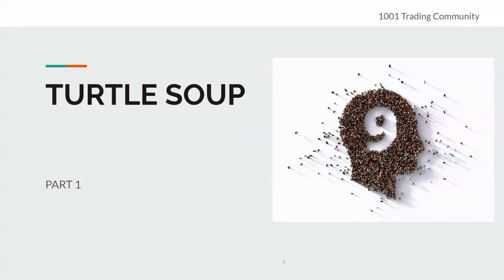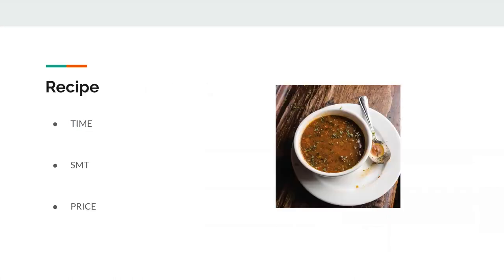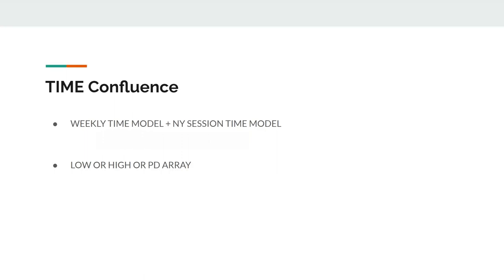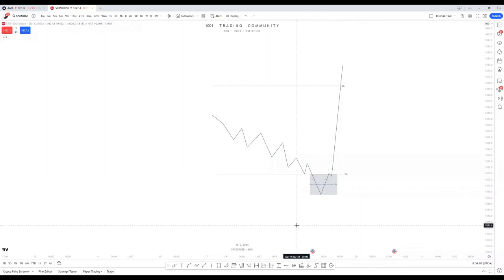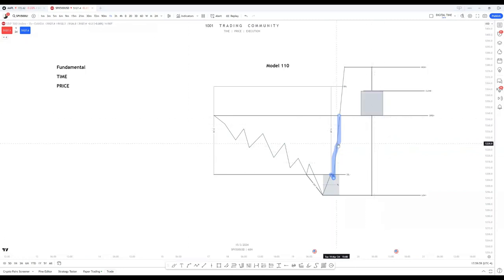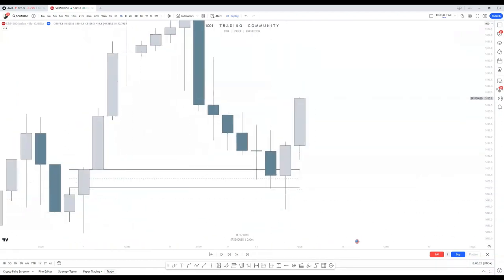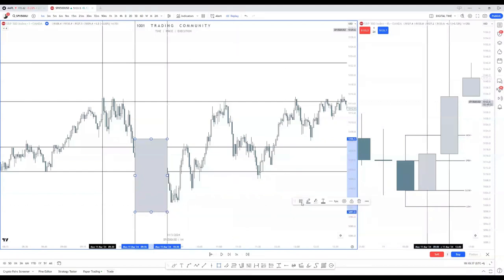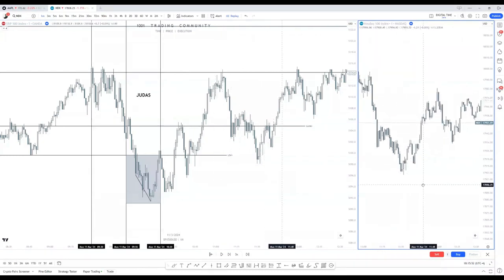Turtle Soup Part 1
In trading, "Turtle Soup" refers to a type of reversal trading strategy that attempts to capitalize on false breakouts. The term originates from the famous "Turtle Trading" system developed by Richard Dennis and William Eckhardt in the 1980s, where they trained a group of traders (called "Turtles") to trade using a breakout strategy.

The Turtle Soup strategy was later introduced by trader and author Linda Raschke as a counter-strategy to the original Turtle system. It works by targeting situations where a breakout seems to occur, but the market quickly reverses direction. Traders using the Turtle Soup strategy aim to enter positions after a false breakout, expecting the price to move back in the opposite direction.

Turtle soup is a trading strategy that involves trading false moves or breakouts, primarily targeting liquidity levels set by smart money.

Smart money, such as institutions and market makers, often purges sell-side liquidity before driving prices up to meet their buy orders.

Understanding the anatomy of price, including the open, high, low, and close of candles, is essential for executing turtle soup trades.

The concept of turtle soup originated from Linda Bradford Raschke's book 'Street Smarts', which outlines trading strategies based on price action.

Time confluence is crucial in identifying high-probability trade setups, where specific times correlate with potential market reversals.

The 'Power of Three' refers to the concepts of accumulation, manipulation, and distribution that underlie price movement.

Using similarities between correlated assets (SMT) can increase the probability of a successful trade.

Traders should focus on higher timeframe price action and specific price levels (PD arrays) to establish potential entry points.

Successful turtle soup trades require waiting for a high or low to be purged at the right time and looking for SMT discrepancies.

The anatomy of candles provides insights into market sentiments and can guide traders in determining entry and exit points.